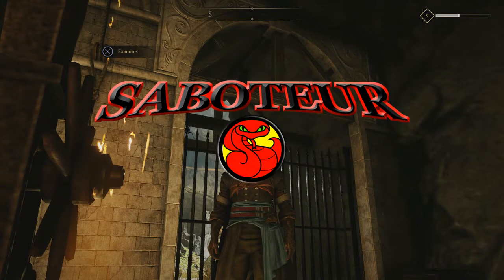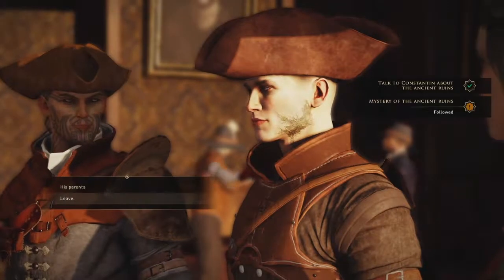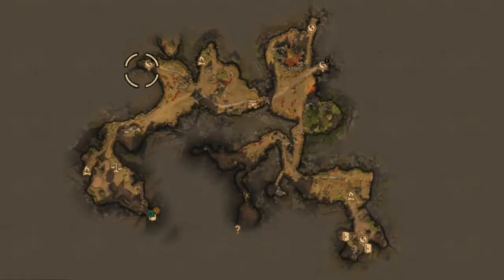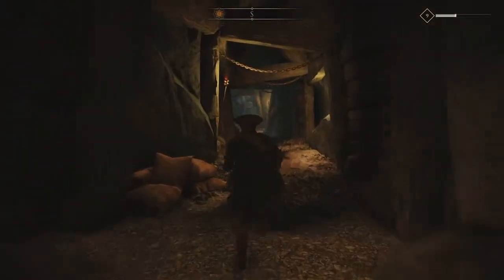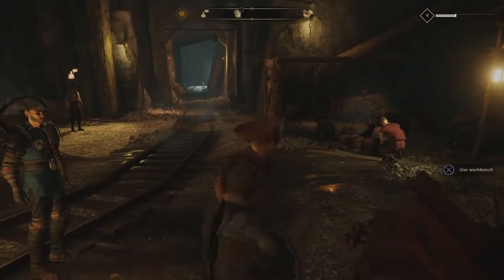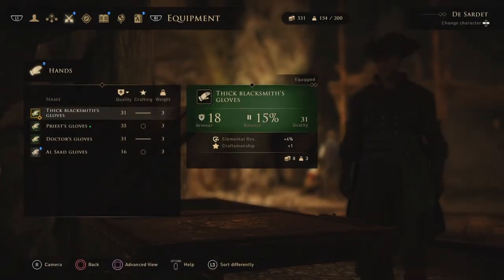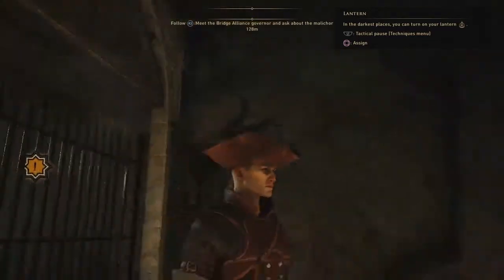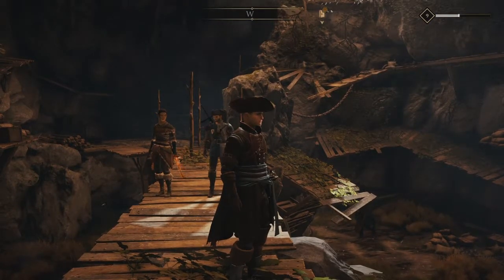4 Ways to Unlock Gate in Mine - No Coin No Talent Skill - GreedFall Quick Tip walkthrough Guide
Don't wast coin to buy the cog and don't re- allocate talent skill to craft one. 4 ways to unlock and open gate in the mine to the ancient ruins in this quick tip for new players. If you want to know how to unlock the quest then start from beginning. IF you want to know the best way to unlock the gate the start at 3:37
If the cog does not let you place it, don't worry, its not glitched or bugged, you just need to initiate the quest line first.